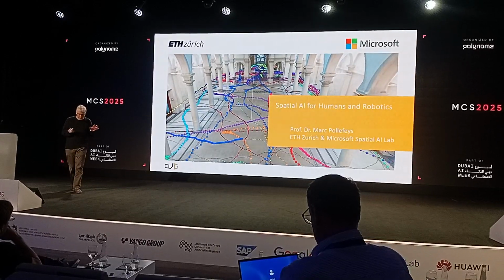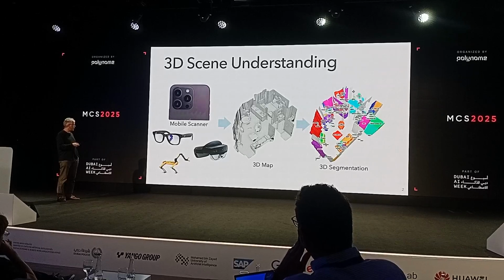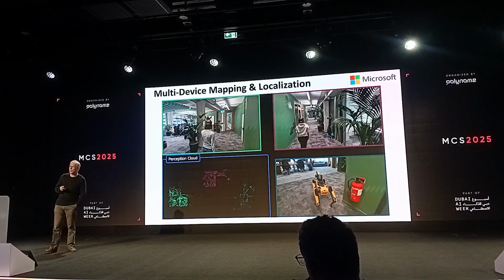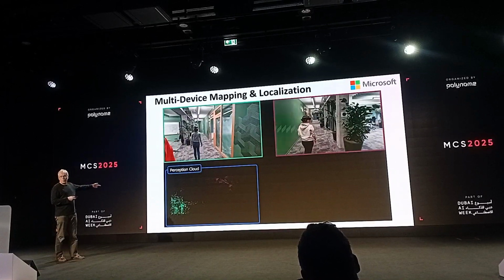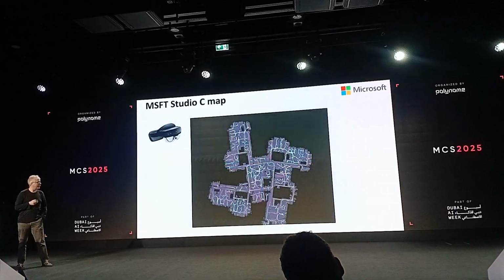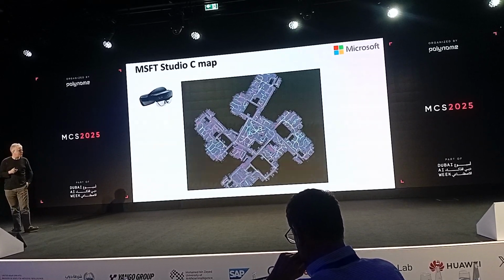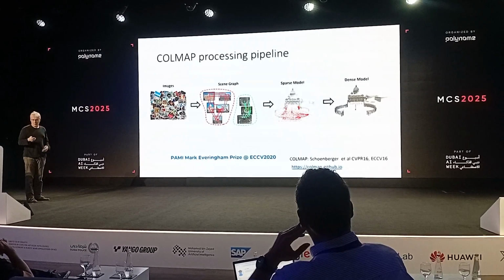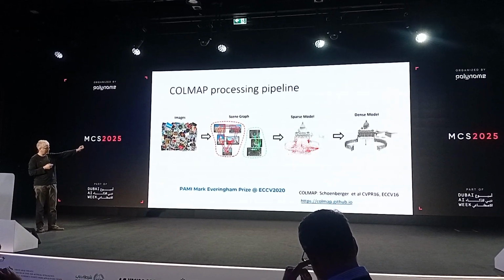Marc Pollefeys on Mixed Reality and AI | Pushing the Boundaries of Perception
At the Machine Can See 2025 AI Summit at the Museum of the Future in Dubai, Prof. Marc Pollefeys — Director of the Mixed Reality and AI Lab at Microsoft and Professor of Computer Science at ETH Zurich — shared visionary insights into how Mixed Reality (MR) and Artificial Intelligence (AI) are merging to reshape human-machine interaction and real-world perception.

Marc Pollefeys explores how AI-powered spatial computing is unlocking new ways for machines to understand and interact with our environments — making virtual and real worlds seamlessly connected.

📍 Event: Machine Can See 2025 – AI Summit
🏛️ Location: Museum of the Future, Dubai, UAE
🎙️ Speaker: Prof. Marc Pollefeys, ETH Zurich / Microsoft Mixed Reality and AI Lab
🎯 Topic: Mixed Reality, Spatial AI, and the Future of Perception

🌟 Key Highlights in the Video:
✅ AI-driven 3D spatial mapping and scene understanding
✅ How Mixed Reality is transforming industries (healthcare, education, design)
✅ New frontiers in computer vision, holographic interfaces, and smart environments
✅ Bridging the gap between the digital and physical worlds

Prof. Pollefeys offers a glimpse into a future where AI doesn’t just see the world—it becomes part of it.